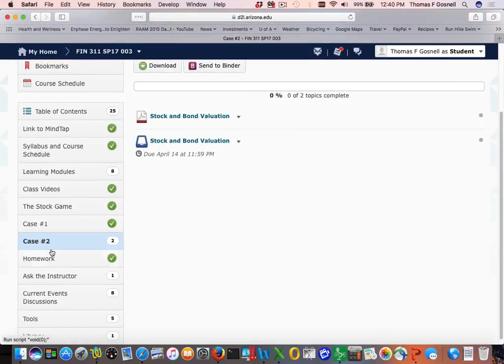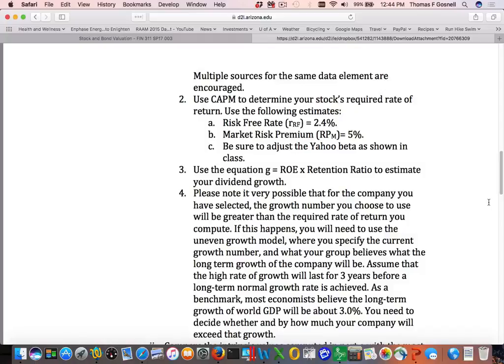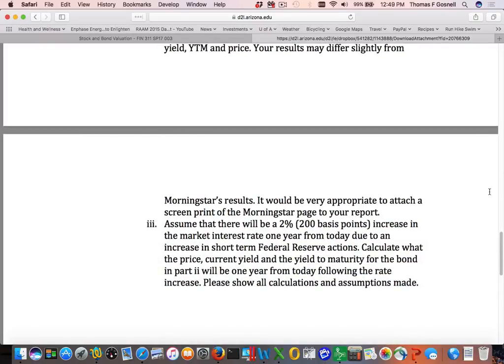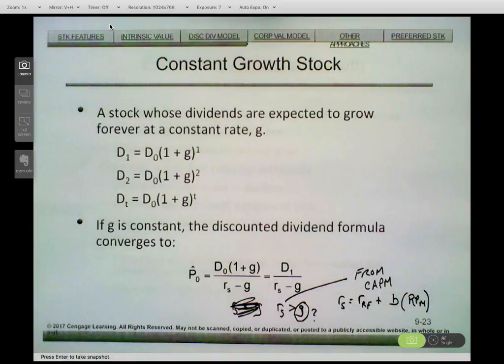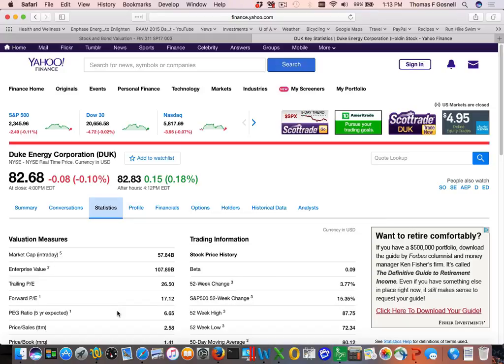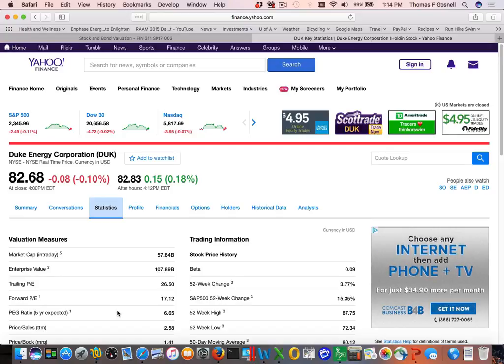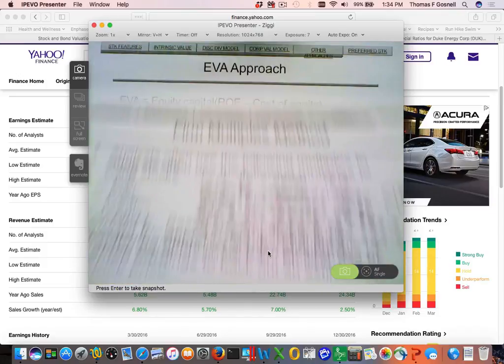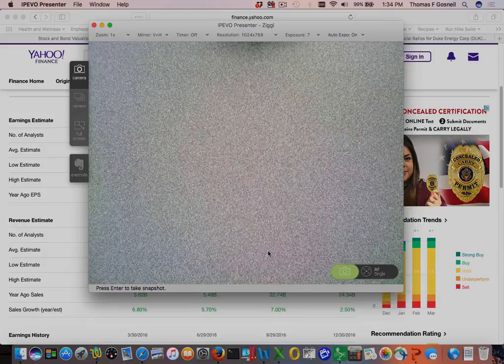Stock Valuation Part II - March 23 Class Lecture